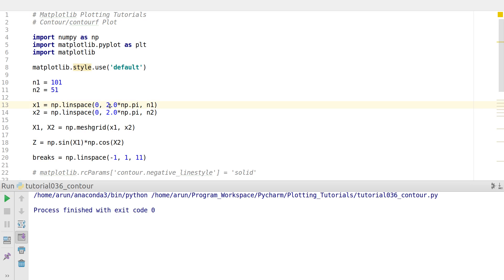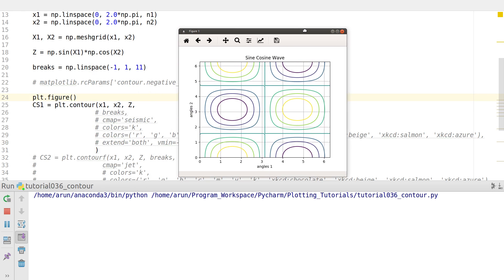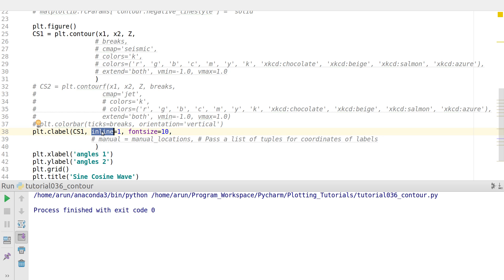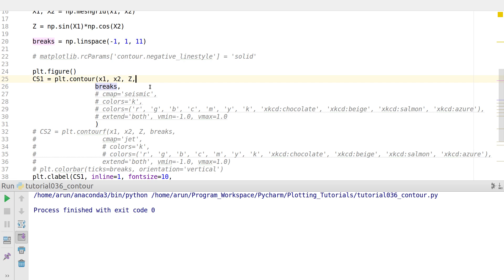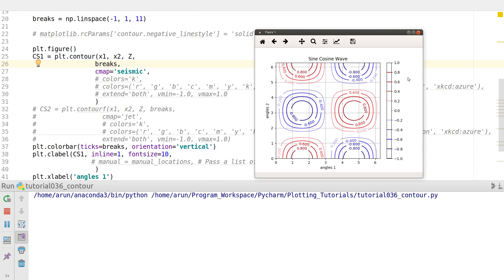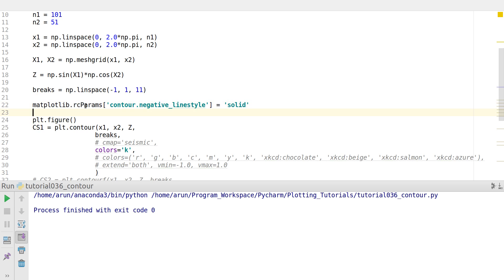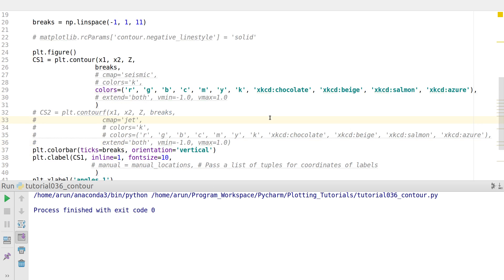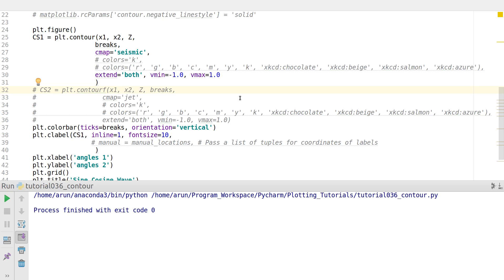Matplotlib Plotting Tutorials : 036 : Contour Plot and Tweaks